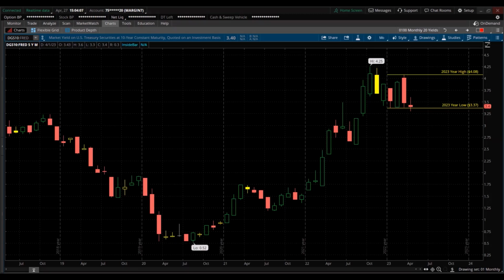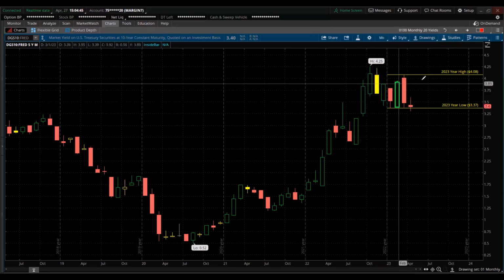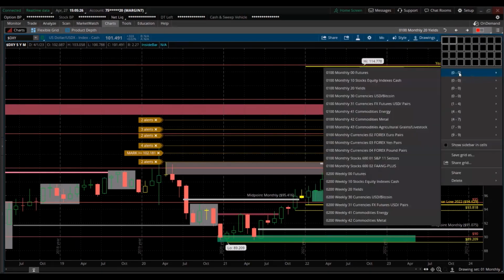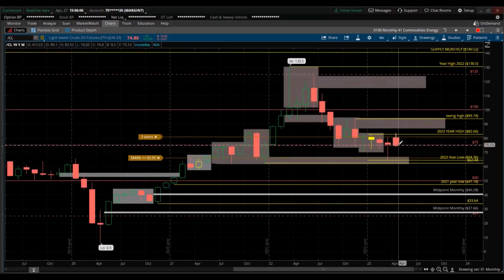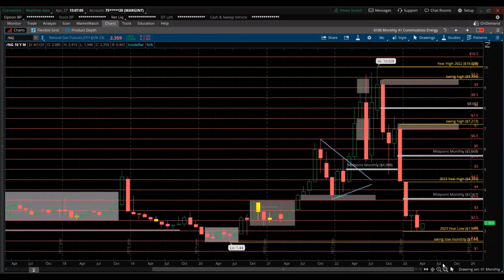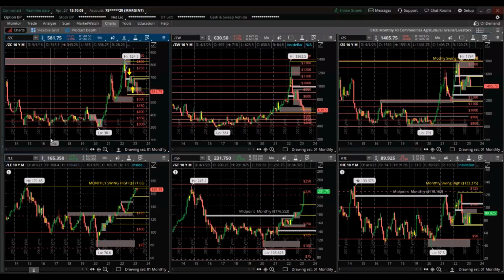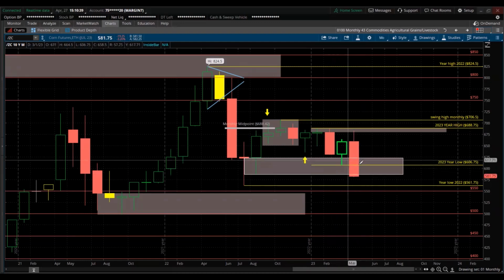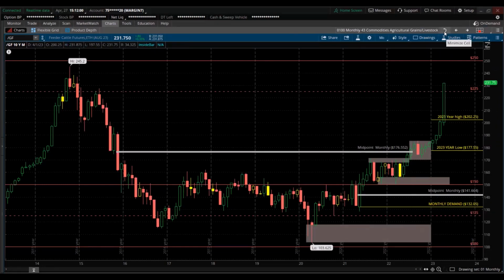WATCH COMMODITIES AGRICULTURE ENERGY METALS BEST TOP 5 WINNERS AND LOSERS TRADING